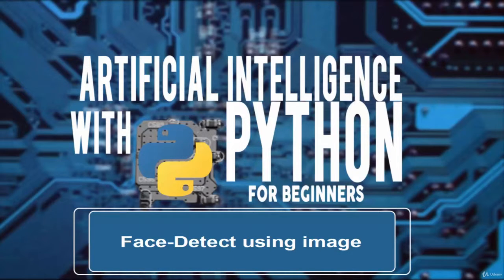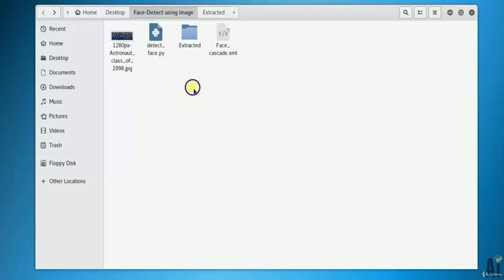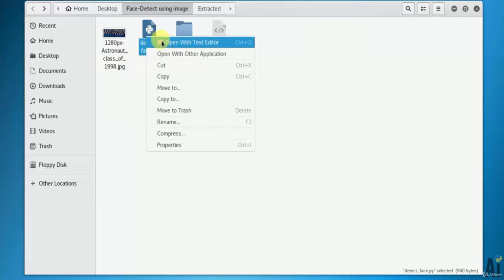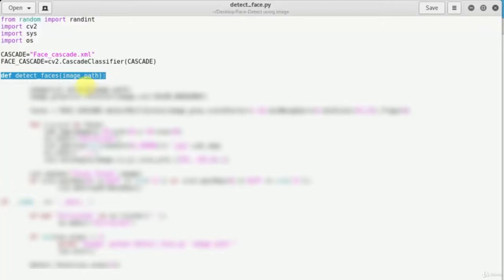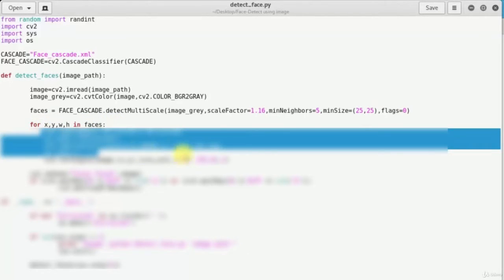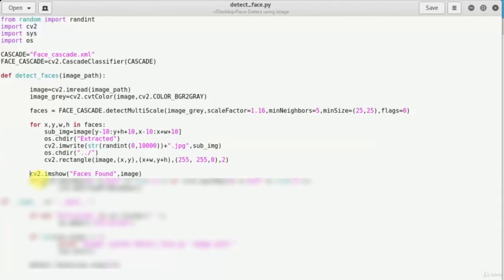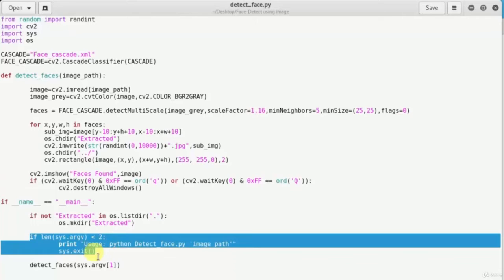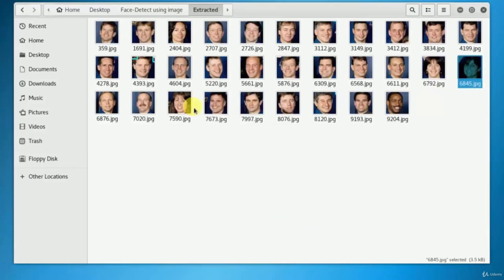15.9. Face-Detect using image.mp4